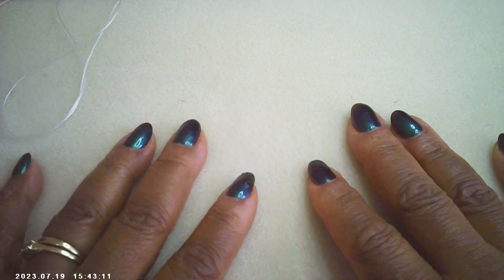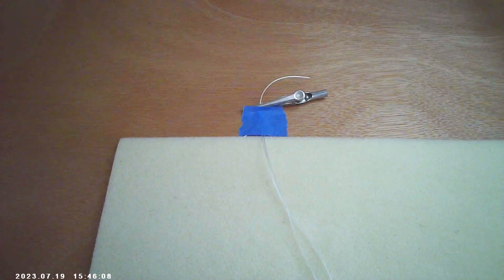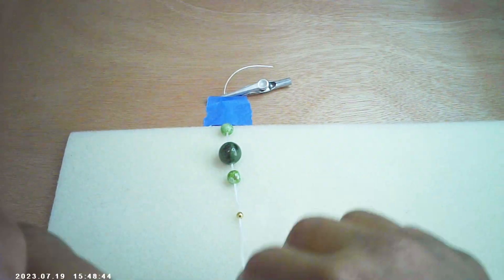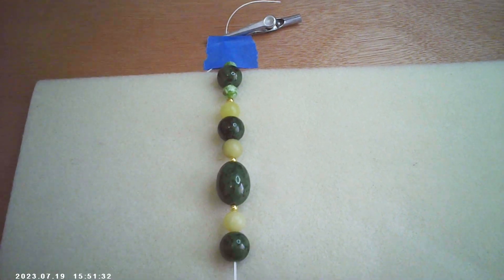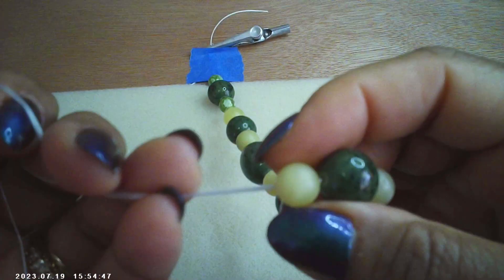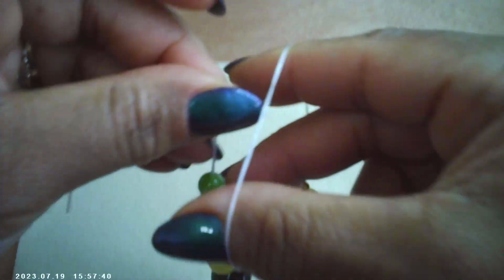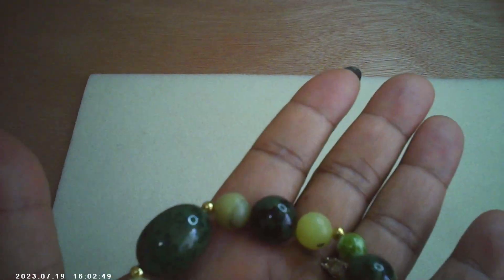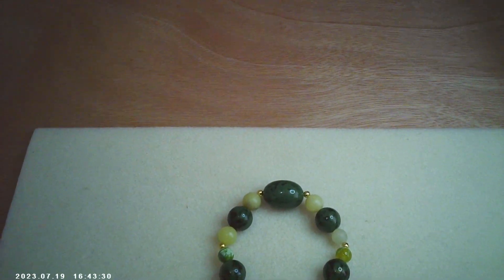Green Afaghan Jade Agate Bracelet Take 3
SL Crystal Felicity on Tiktok: Afaghan jade gemstone beads and goldtone beads
Fruit Green Fire Agate Gemstone beads 8mm
My etsy shop @